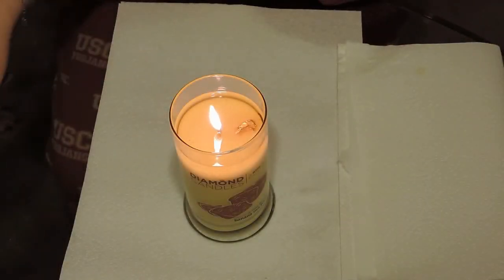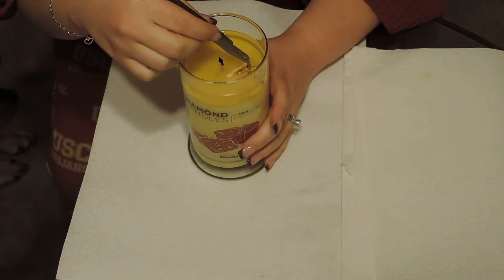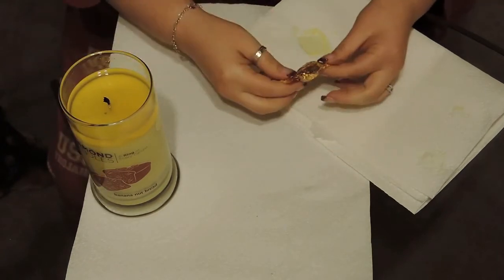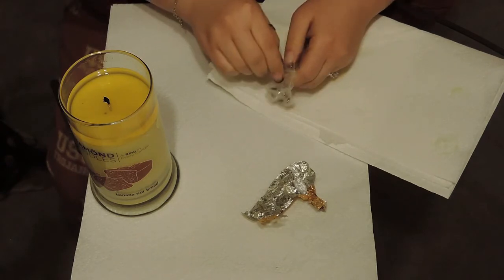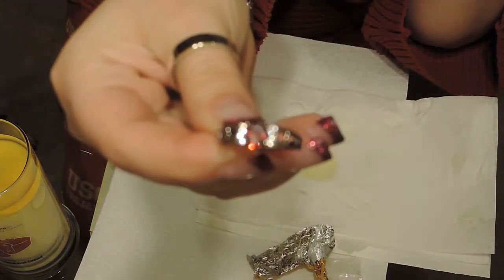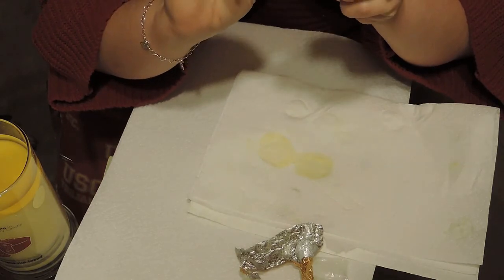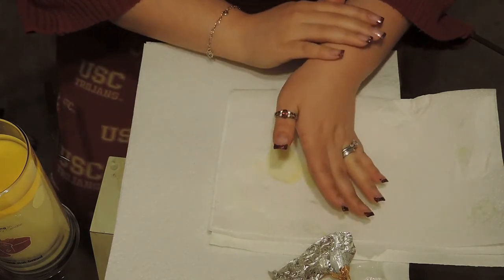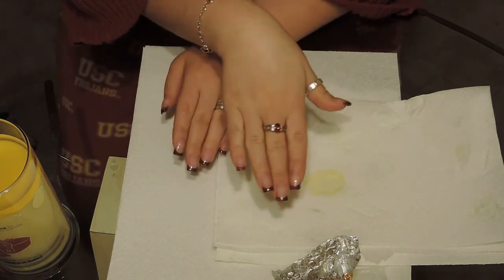Diamond Candles reveal #2 - Win a $10 - $5,000 ring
This is our second Diamond Candle reveal!

This is the Banana Nut Bread, and we've finally burned through about a 3rd of the way.
There are pictures at the end to show a close up of the ring.

Please comment with your reveals or the value of the ones you got!

We will update it whenever we get a new one.